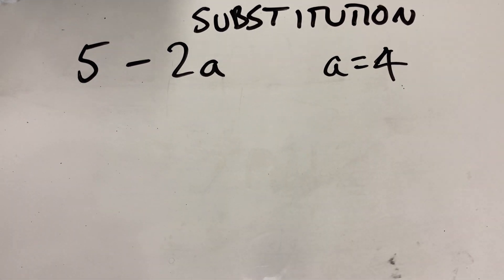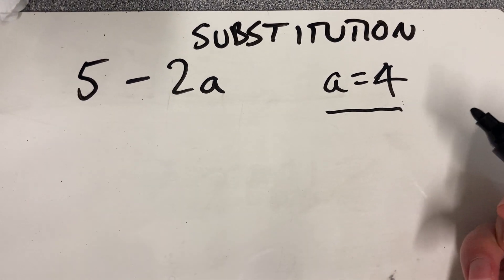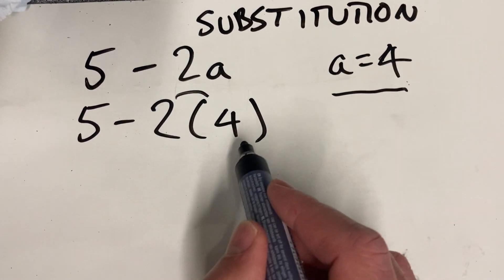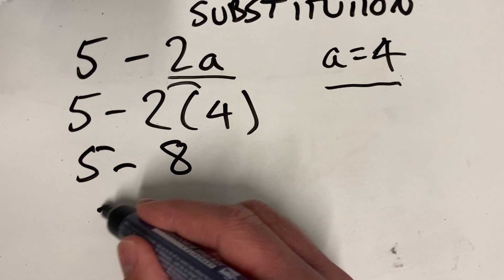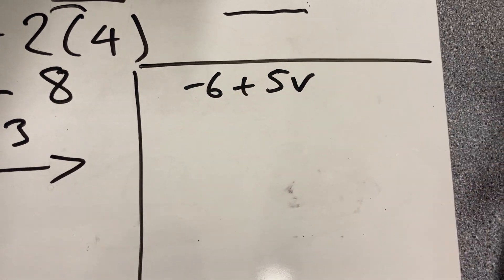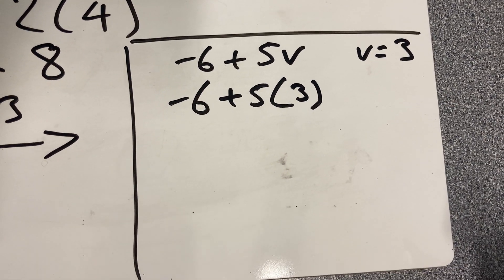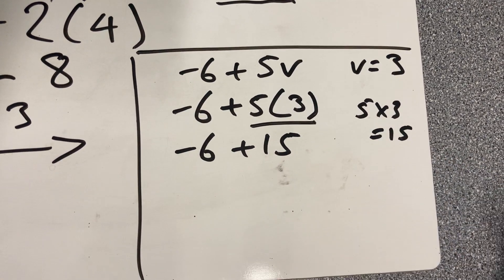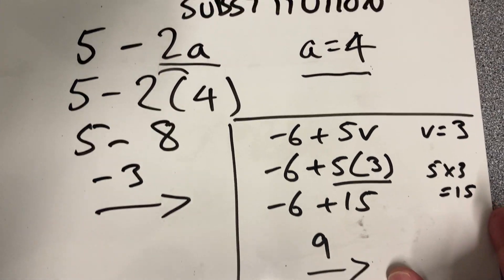Algebra Substitution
Using substitution to find a value of an algebraic expression
Replacing the algebra letter with a value

Look out for more skills videos on the channel

Good luck with maths!